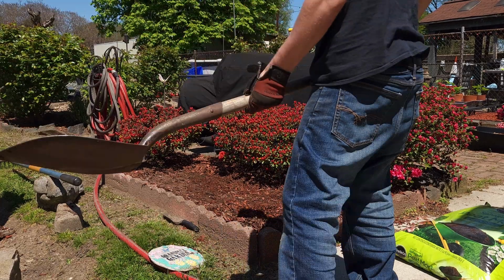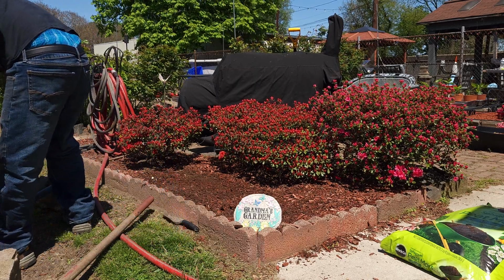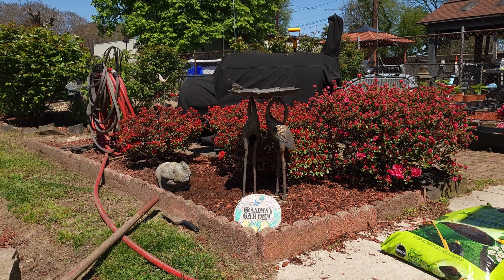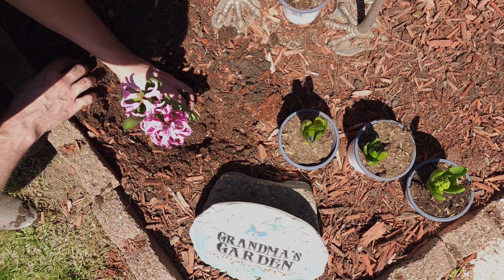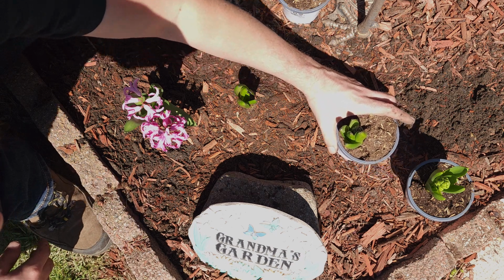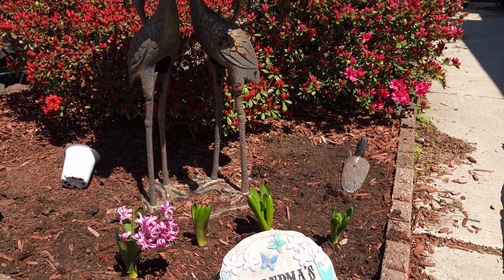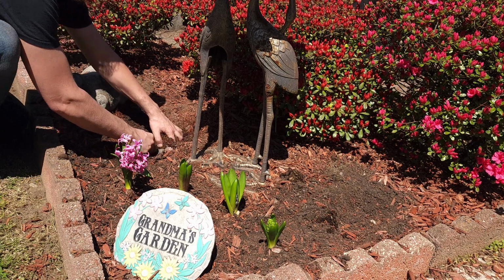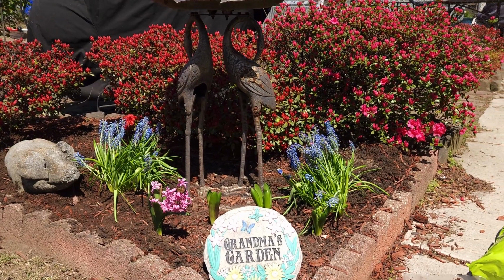Garden Vlog: Planting Hyacinths and Blue Muscari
I plant Hyacinths and Blue Muscari as a surprise for my Mother.